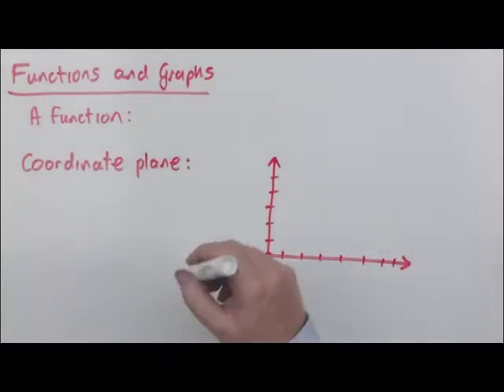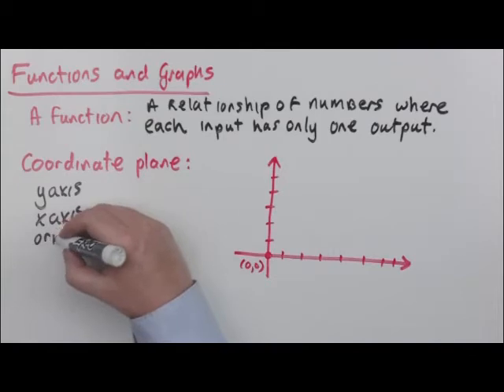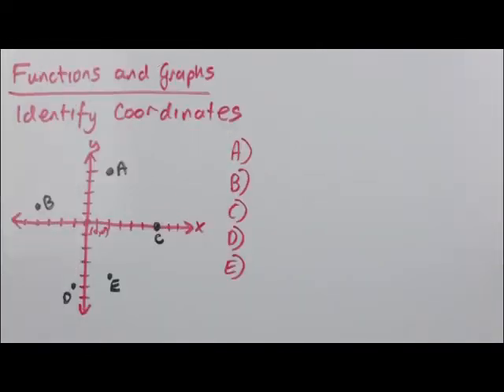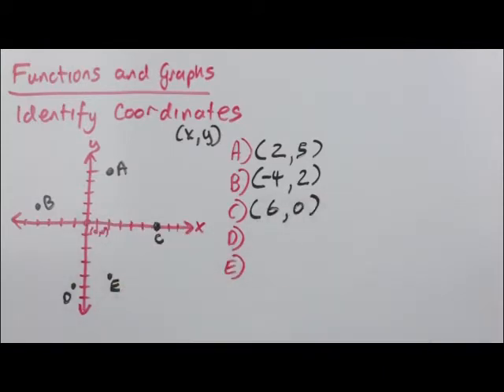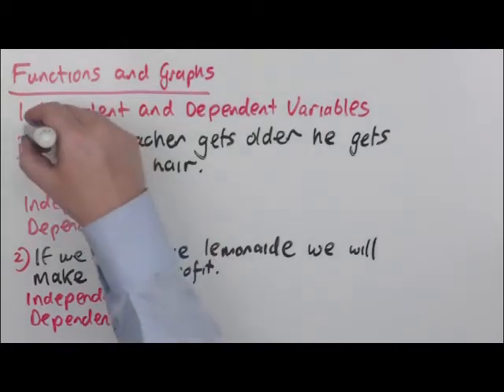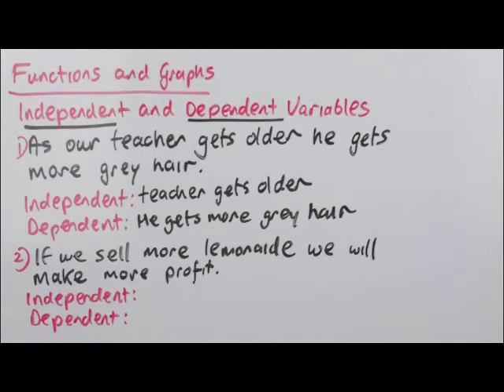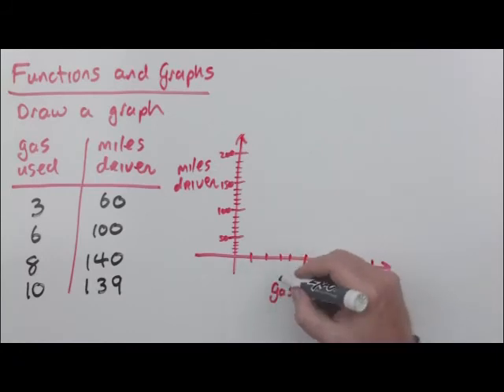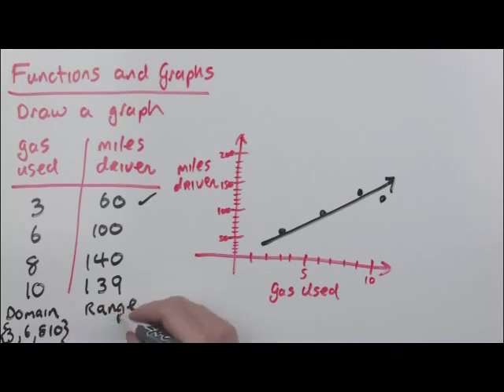4 3 Functions and Graphs